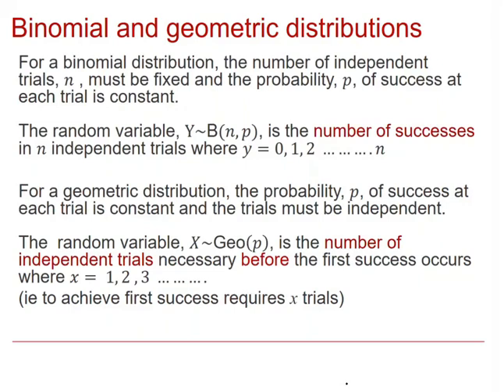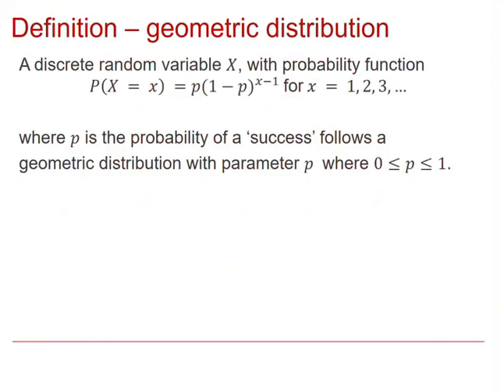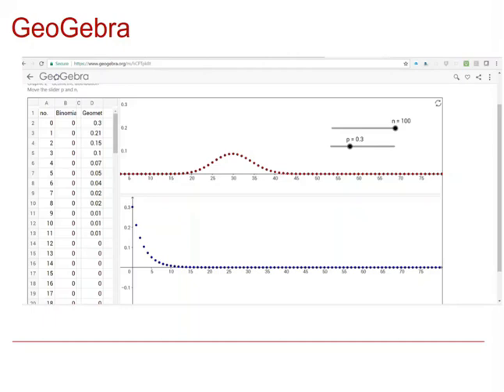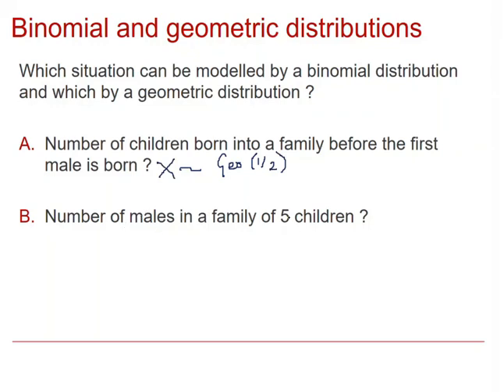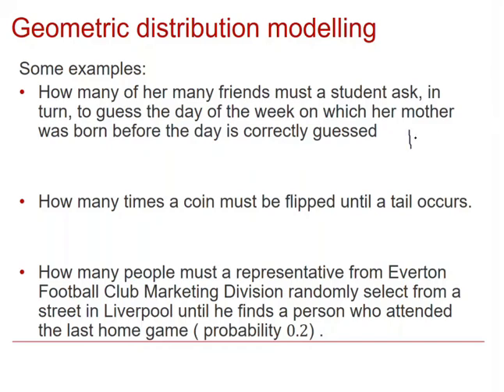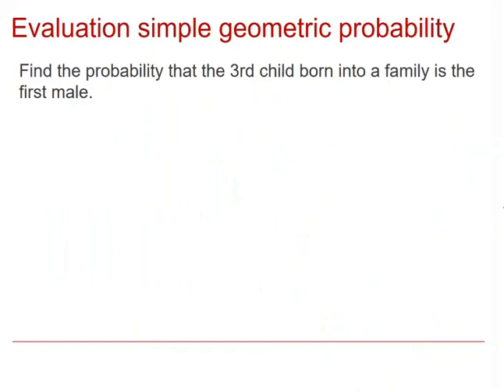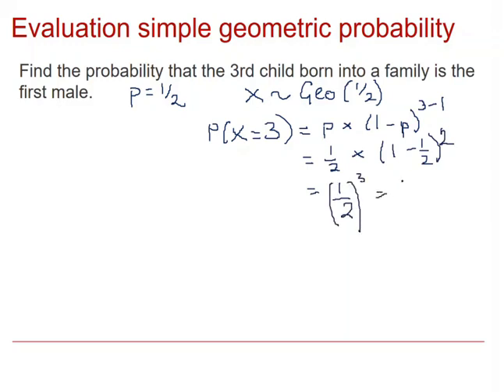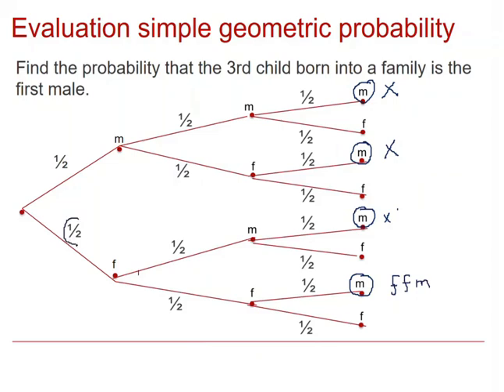Edexcel Statistics 1: Discrete random variables 6-1